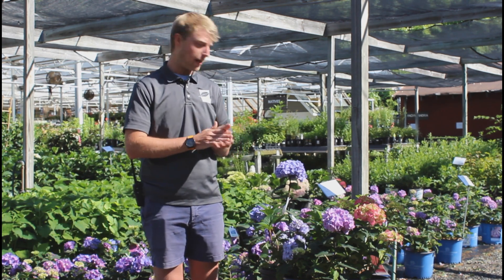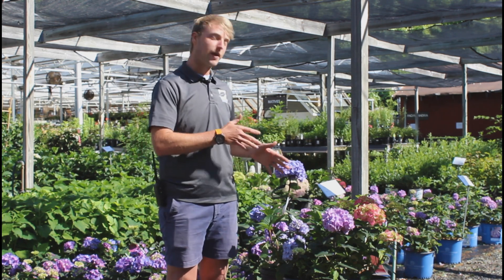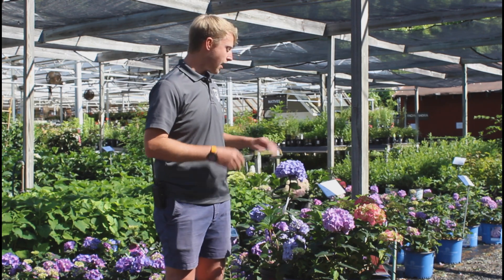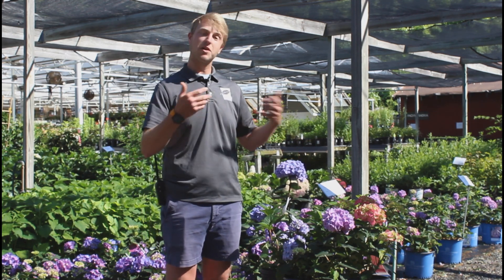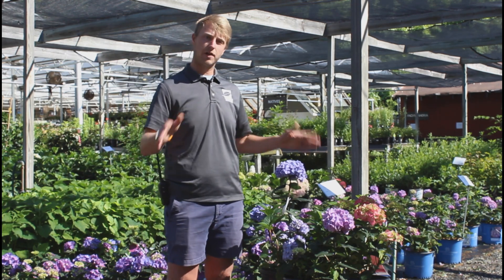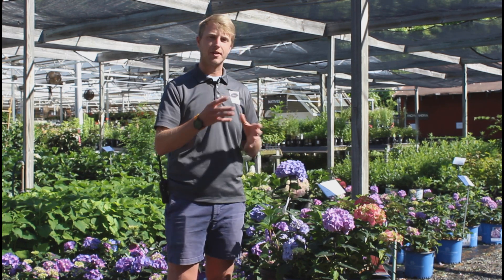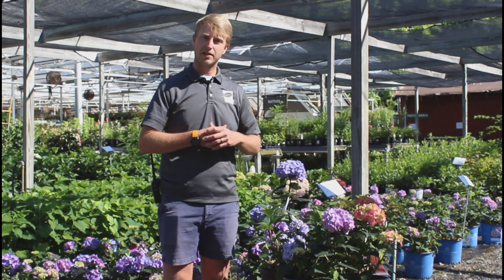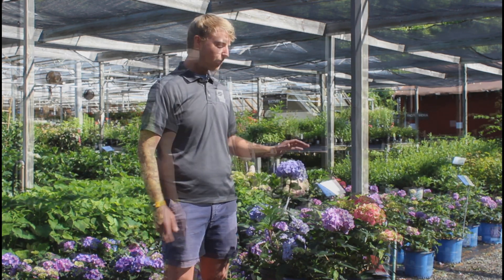AP Insider Tips: Bigleaf Hydrangeas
All you need to know about caring for bigleaf hydrangeas!